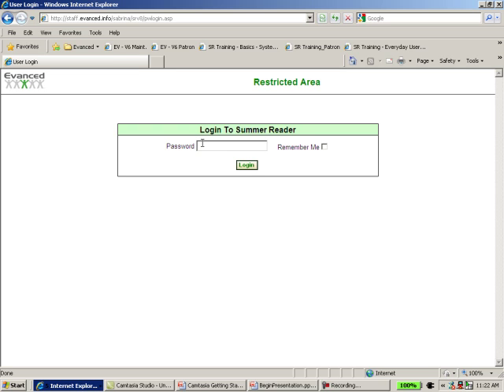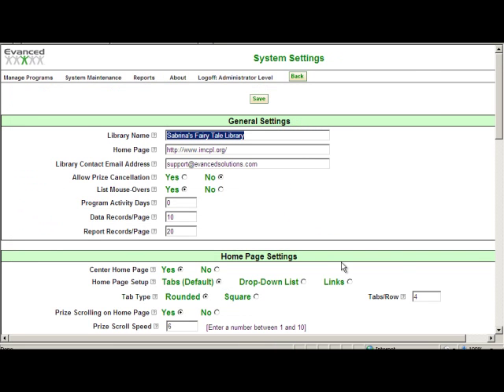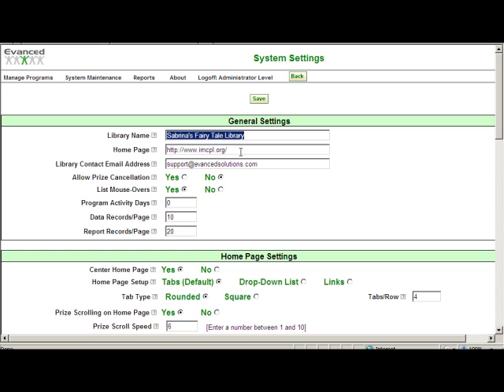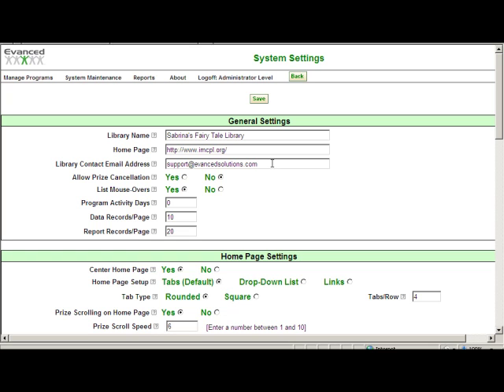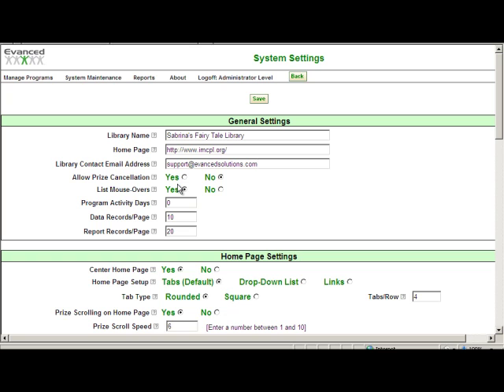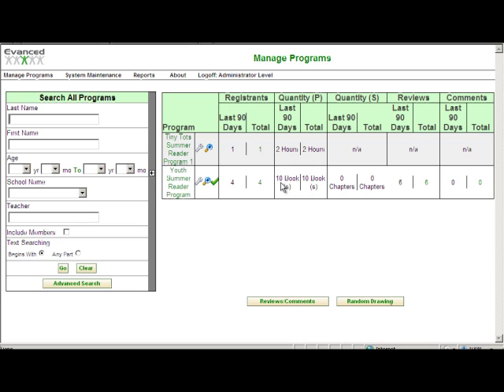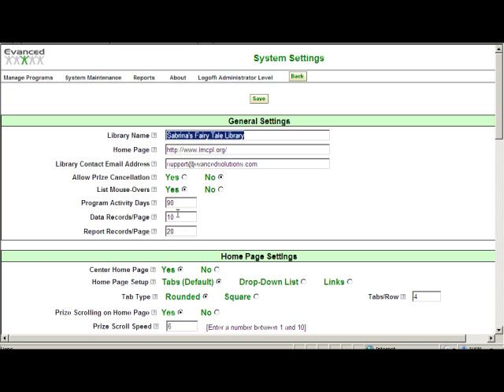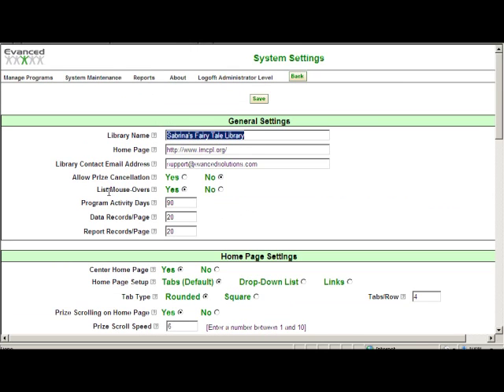How to: System Settings - General Settings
A short training video on system settings - general settings for Evanced Solutions Summer Reader 2010.